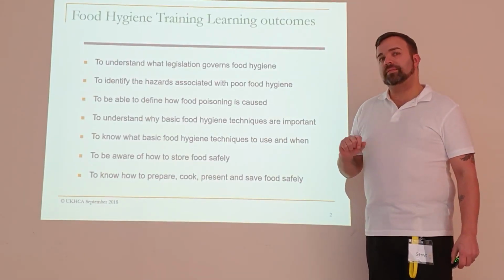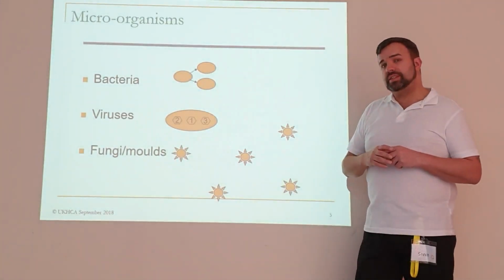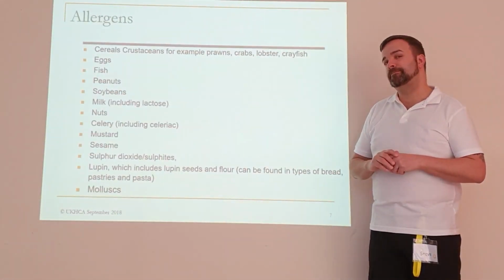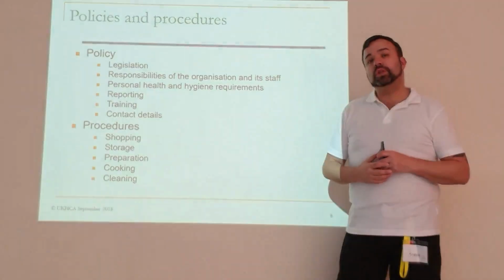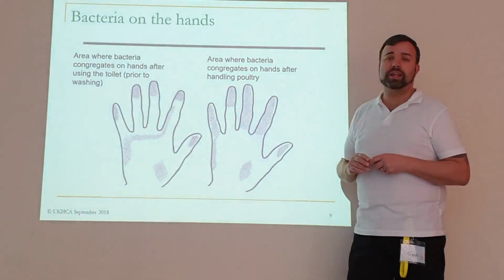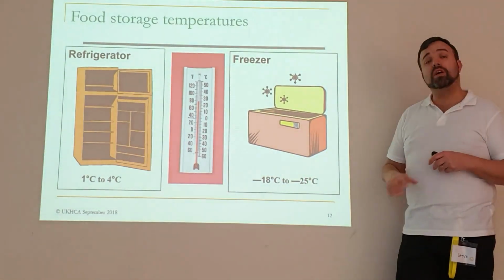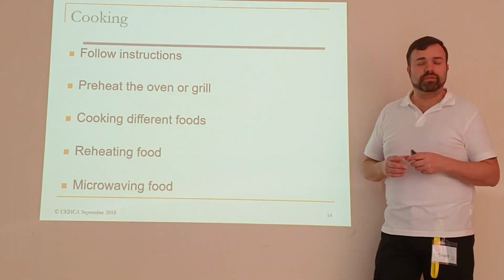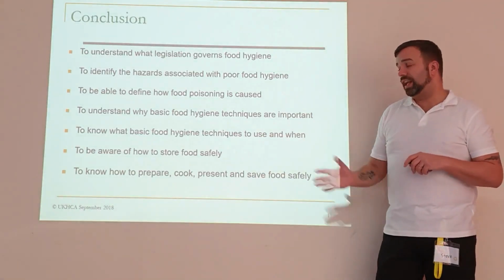Food Safety - When working in people's own home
When working in people's own homes, ensuring food safety is crucial to prevent foodborne illness and promote the health and well-being of clients. Here are key considerations for maintaining food safety in this setting:

Personal Hygiene: Practicing good personal hygiene is essential to prevent the spread of harmful bacteria. Caregivers should:

Wash their hands thoroughly with soap and water before and after handling food, using the restroom, or touching potentially contaminated surfaces.
Tie back long hair and avoid touching their face, hair, or body while preparing food.
Wear clean clothing and aprons, and avoid wearing jewelry that could harbor bacteria.
Safe Food Handling: Caregivers should follow safe food handling practices to minimize the risk of contamination:

Use separate cutting boards and utensils for raw meats, poultry, and seafood to prevent cross-contamination with ready-to-eat foods.
Store raw foods, such as meat and eggs, separately from ready-to-eat foods, and use proper storage containers to prevent leaks and spills.
Thaw frozen foods in the refrigerator, microwave, or cold water, never at room temperature, to prevent bacterial growth.
Cook foods to the appropriate internal temperature using a food thermometer to ensure they are safe to eat.
Cleaning and Sanitizing: Proper cleaning and sanitizing of kitchen surfaces and equipment are essential to prevent the spread of bacteria:

Clean countertops, cutting boards, utensils, and other food-contact surfaces with hot, soapy water after each use.
Use a sanitizer solution or disinfectant spray to sanitize surfaces that come into contact with raw foods or potentially contaminated objects.
Regularly clean kitchen appliances, such as refrigerators, microwaves, and ovens, to remove food residues and prevent bacterial growth.
Safe Food Storage: Proper storage of food is critical to prevent spoilage and foodborne illness:

Keep perishable foods, such as meat, dairy products, and prepared foods, refrigerated at or below 4°C (40°F) to slow bacterial growth.
Store dry goods, canned foods, and non-perishable items in a cool, dry place away from direct sunlight and heat sources.
Label and date food containers to track expiration dates and ensure timely use.
Allergen Management: Caregivers should be aware of clients' food allergies and sensitivities and take precautions to prevent allergic reactions:

Read food labels carefully to identify potential allergens and avoid cross-contact with allergenic foods.
Use separate utensils, cutting boards, and preparation areas for allergen-free foods to prevent cross-contamination.
Communicate with clients and their families about food allergies and dietary restrictions to ensure safe meal preparation and service.
Monitoring and Documentation: Caregivers should monitor food safety practices regularly and keep accurate records of food handling activities:

Keep a log of refrigerator and freezer temperatures to ensure they are within safe ranges for food storage.
Record the dates of food purchases, deliveries, and use-by dates to track food freshness and prevent spoilage.
Document any incidents of foodborne illness or suspected contamination and report them to the appropriate authorities.
By following these food safety guidelines, caregivers can help protect the health and well-being of clients receiving care in their own homes and reduce the risk of foodborne illness and other health complications. Regular training and reinforcement of food safety practices are essential to ensure consistent compliance and maintain a safe environment for food preparation and consumption.